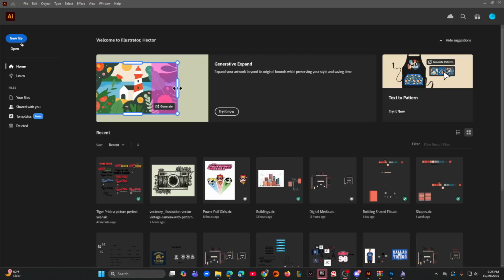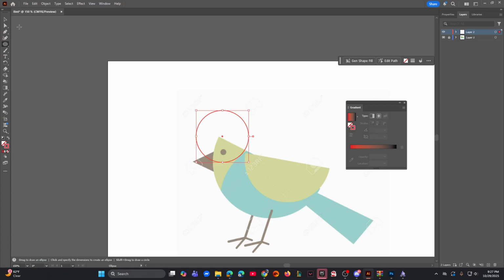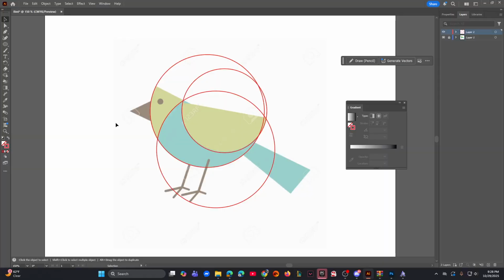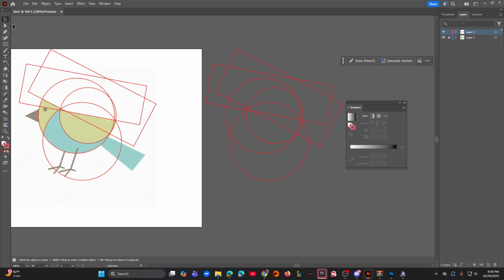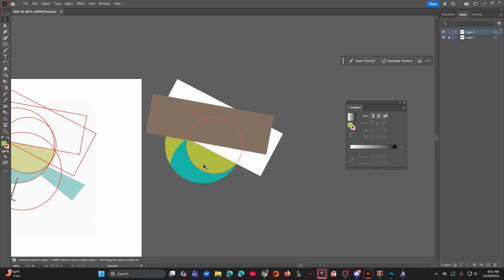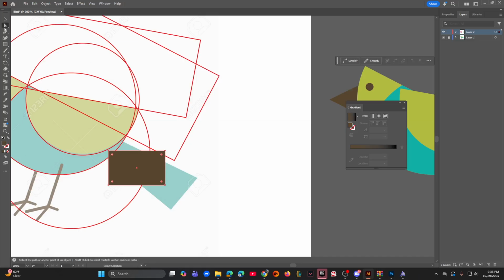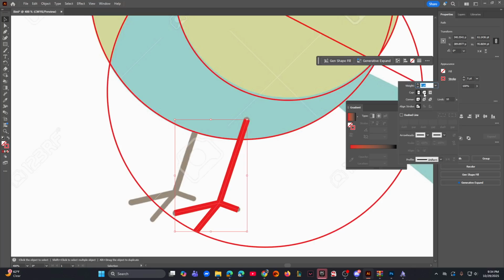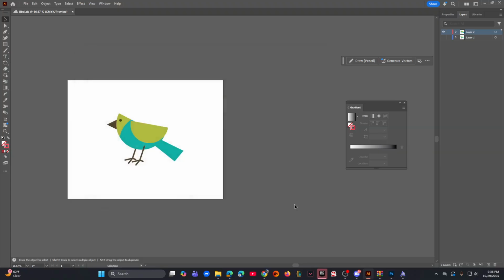Simple Bird - Adobe Illustrator